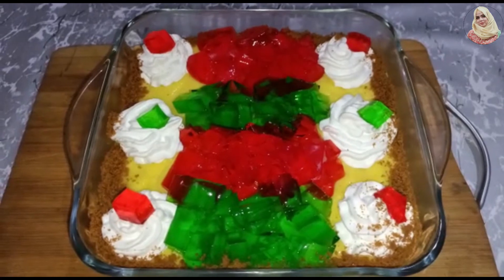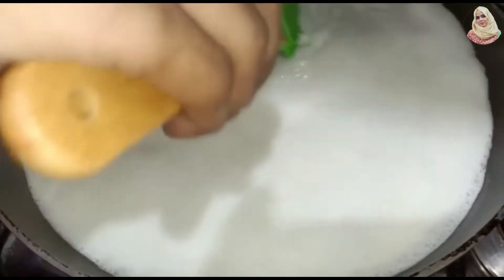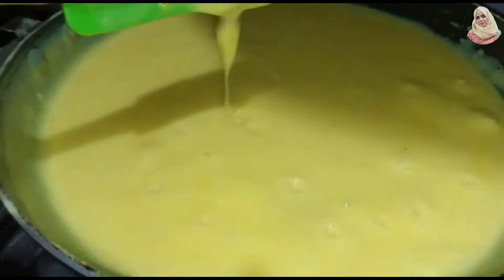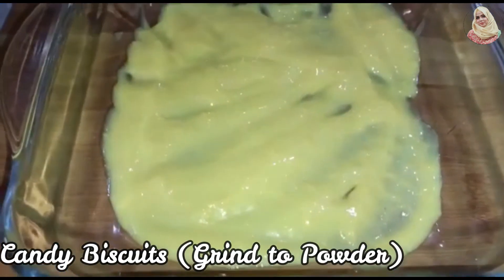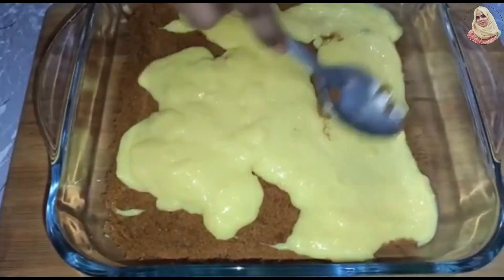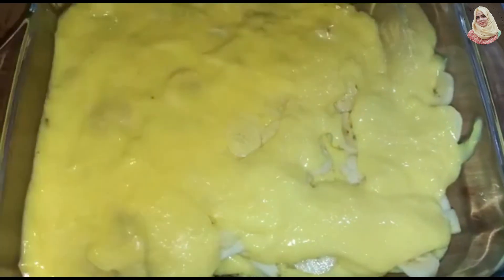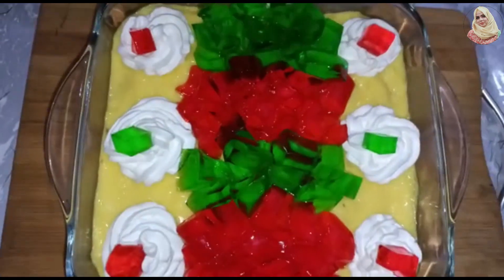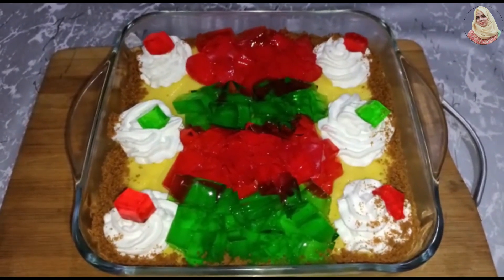Vanilla Custard Recipe | How to make simple Vanilla Custard | by Mazedar Recipes Official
Vanilla Custard Recipe | How to make simple Vanilla Custard | Fruit Custard| by Mazedar Recipes Official

Hello friends... Welcome to my Mazedar Recipes YouTube Channel.. Mazedar Recipes Cooking is my passion. This channel is about tasty delicious and yummy food that can be made easily at home. I try to create videos that are really simple and easy!